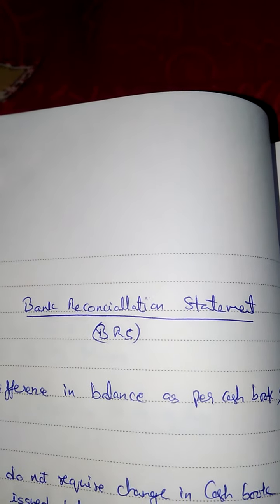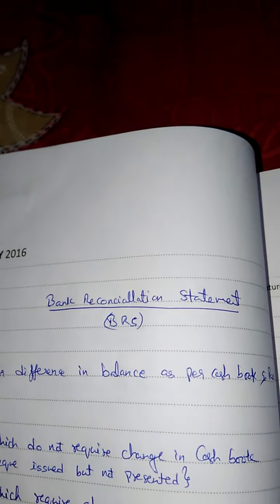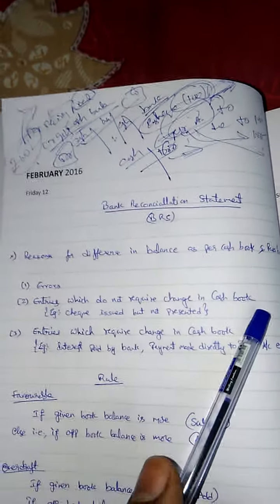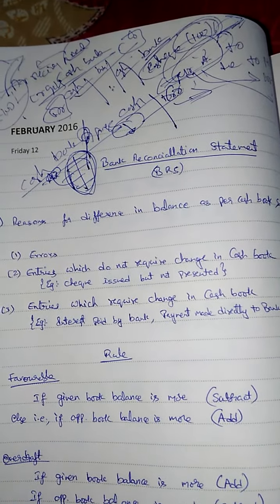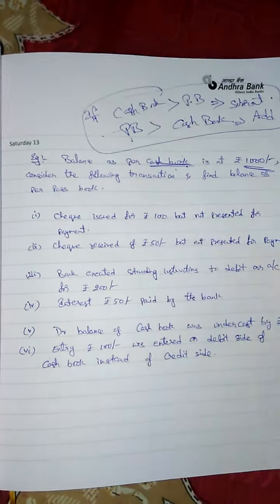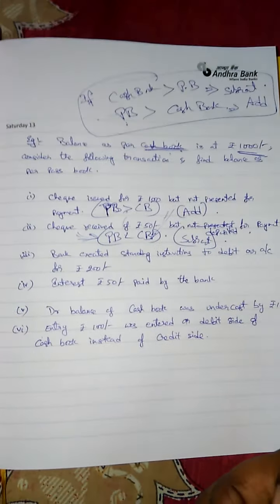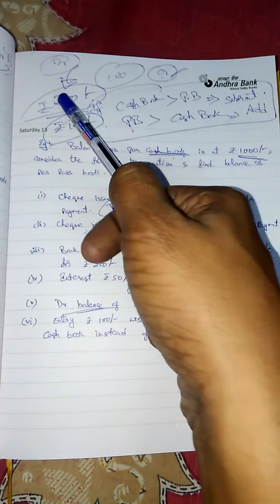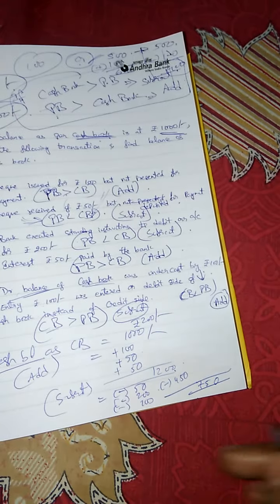JAIIB ACCOUNTING 8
Bank Reconciliation Statement (BRS)